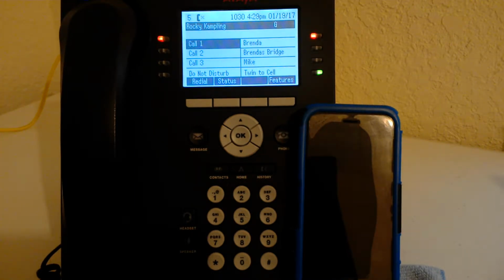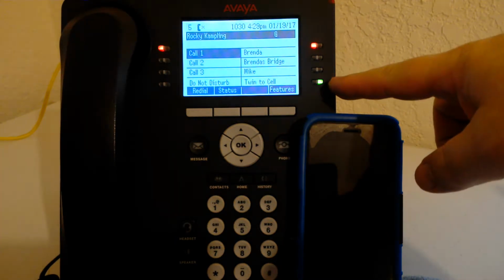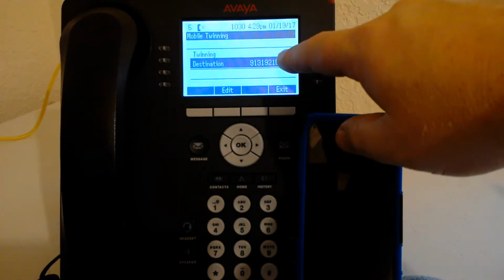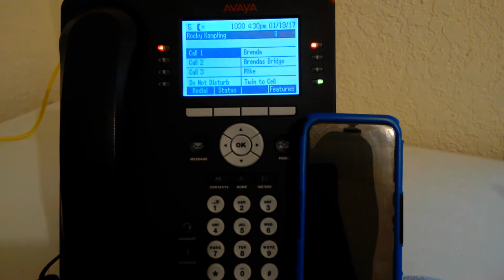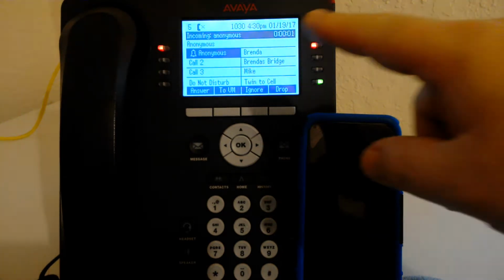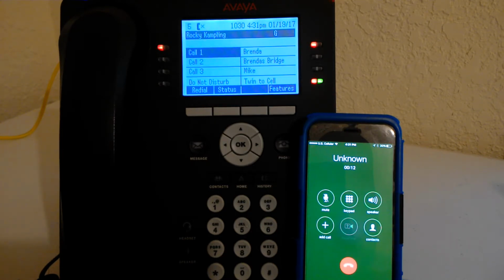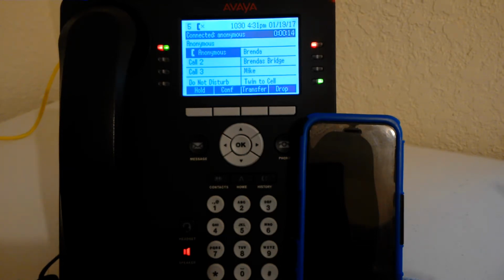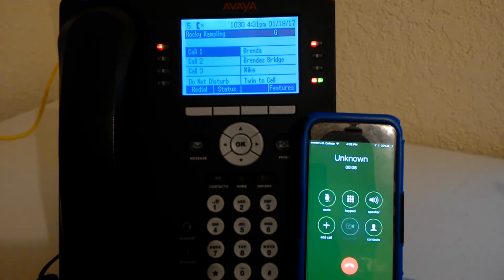Mobile Twinning feature or call forwarding to your cell phone or mobile device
How to set up call forwarding to mobile devices using the Avaya IP office.